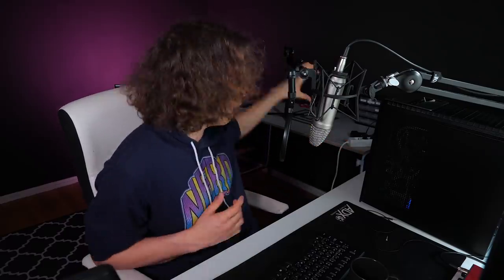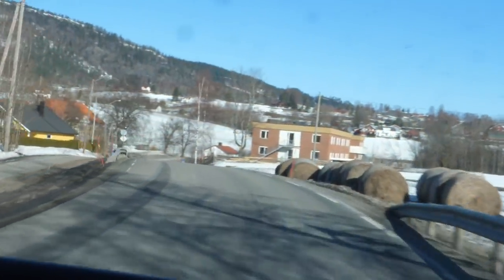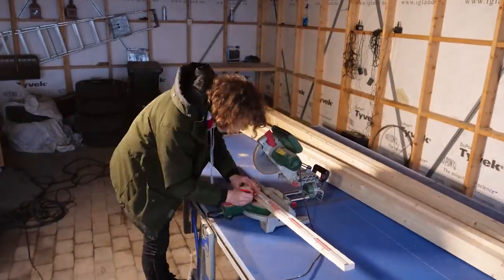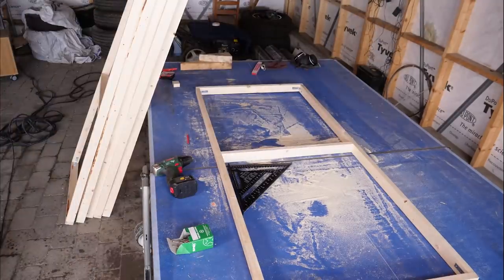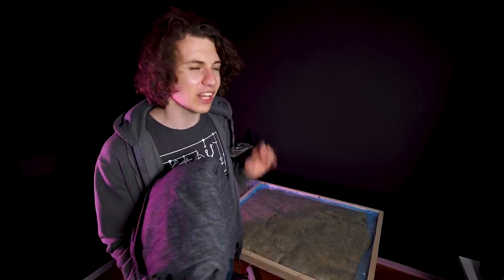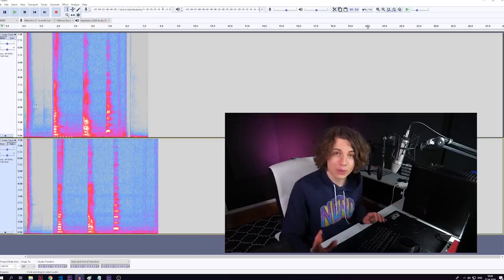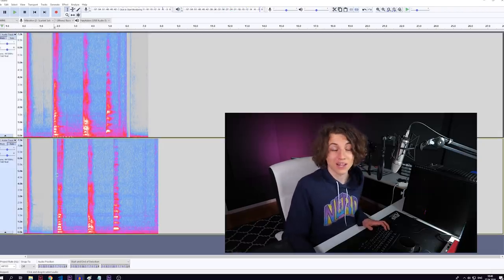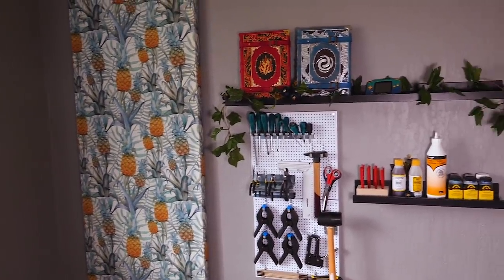How To Make ACOUSTIC PANELS For Better Audio (CHEAP DIY project)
Today I make some acoustic panels!

PARTS USED:
2x1" Wood
Rockwool
Metal Angle Brackets
Plastic to wrap rock wool in
0.9mm gray felt

TOOLS:
Saw
Drill
Stapler